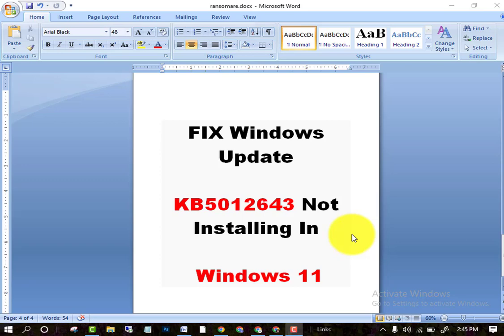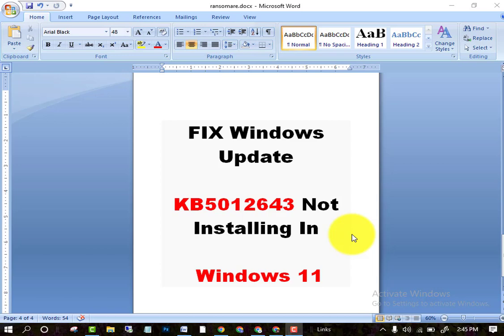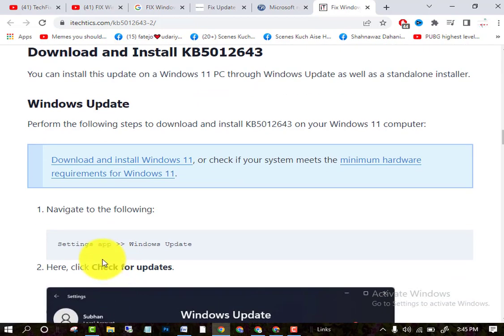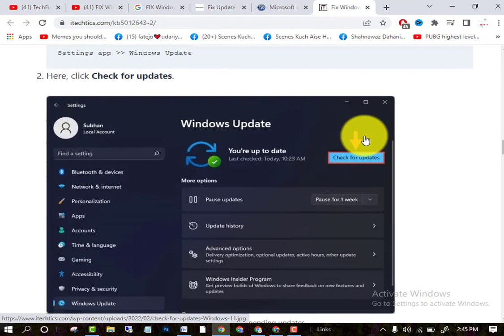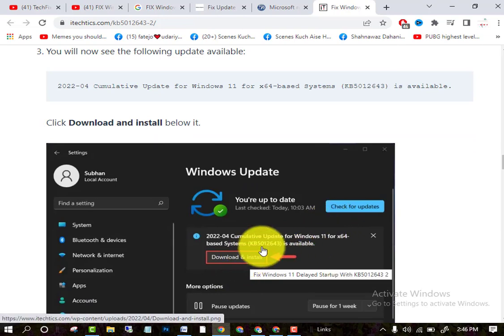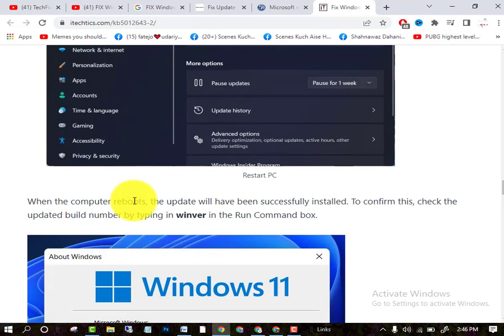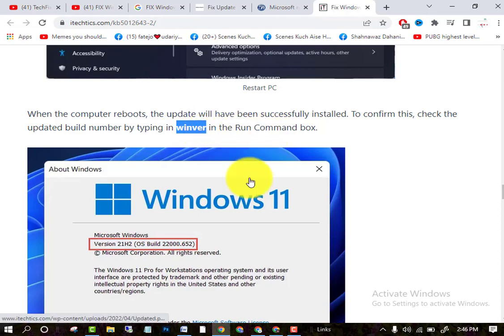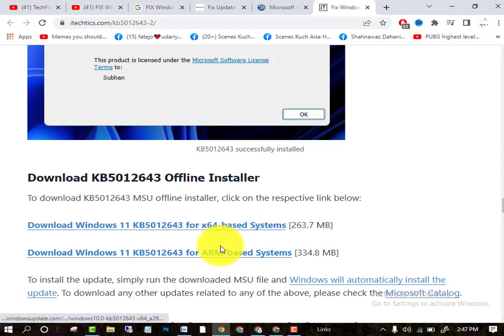FIX Windows Update KB5012643 Not Installing In Windows 11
In this tutorial you will learn how to fix Update KB5012643 Fails to Install in Windows 11

This troubleshooting guide will work Windows 11 operating systems